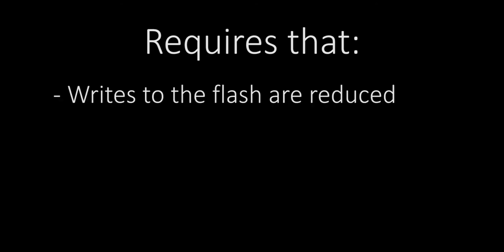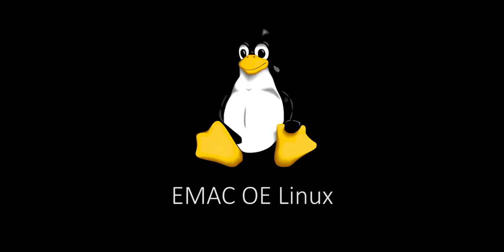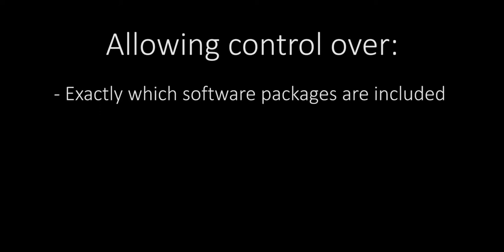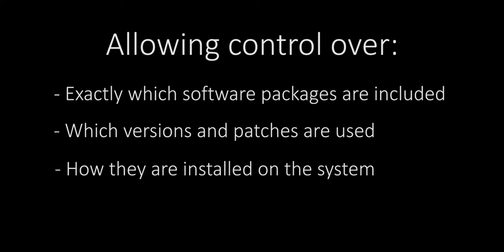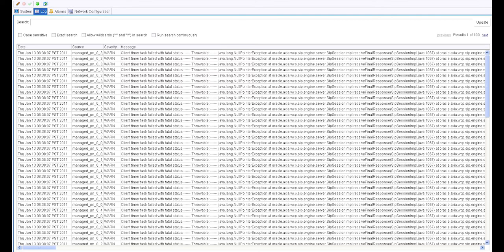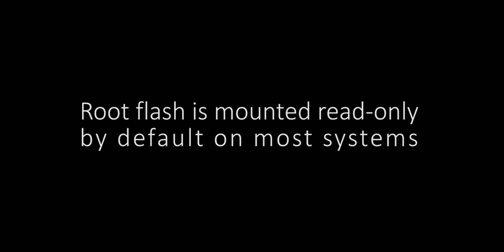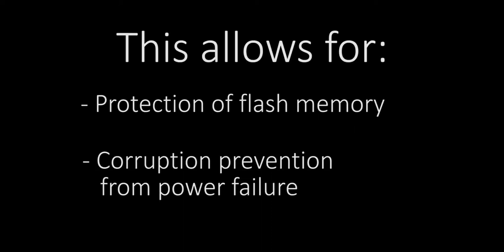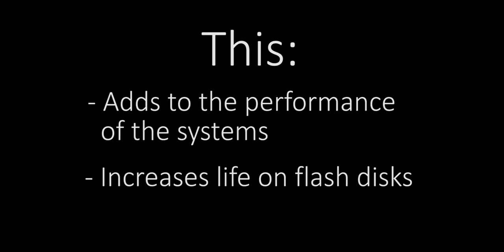Embedded Linux vs Desktop Linux (1 of 3)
Comparing embedded Linux vs desktop Linux.